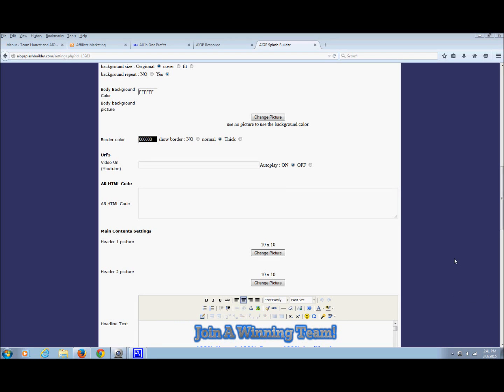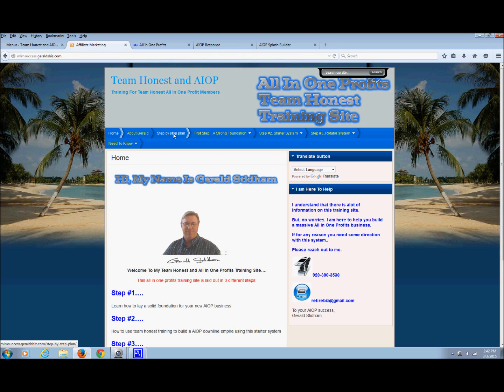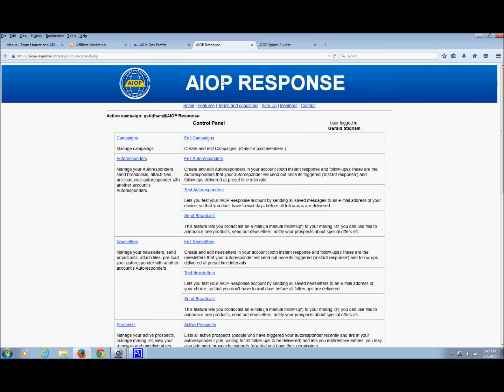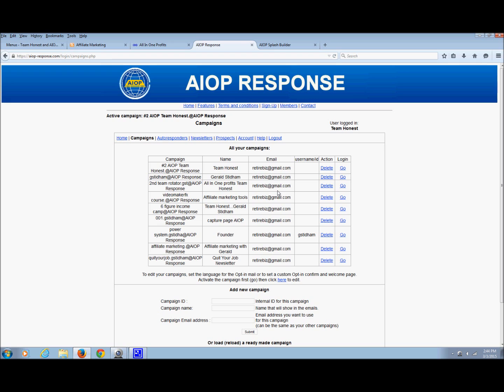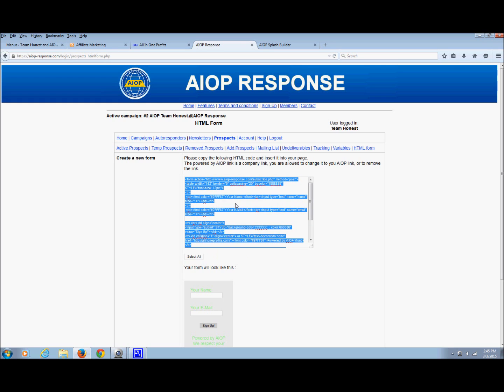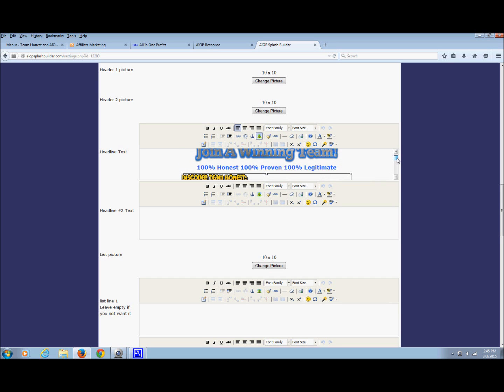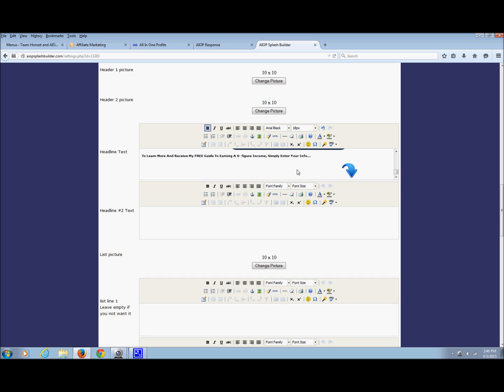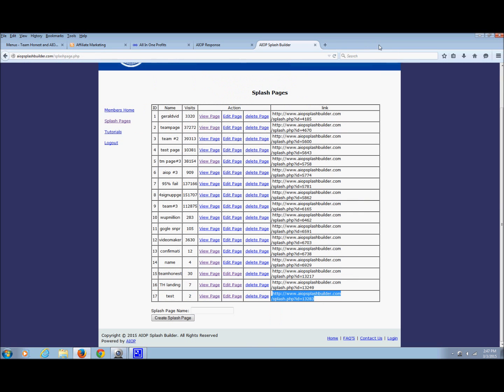all in one profits capture page vid #2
see how to build a killer capture page usinf all in one profits products.

Gerald